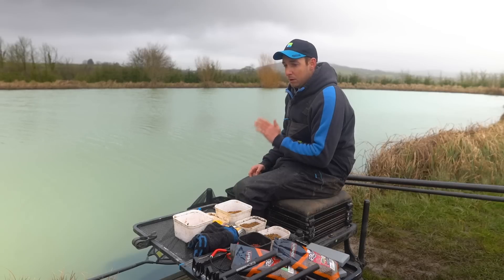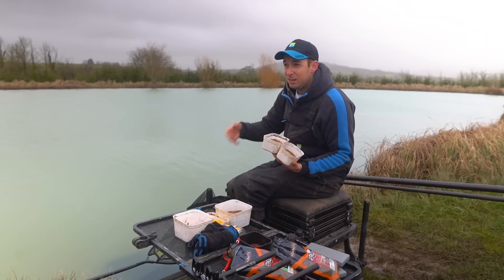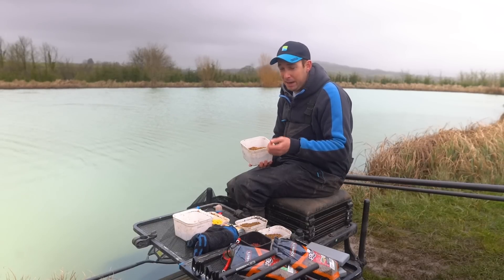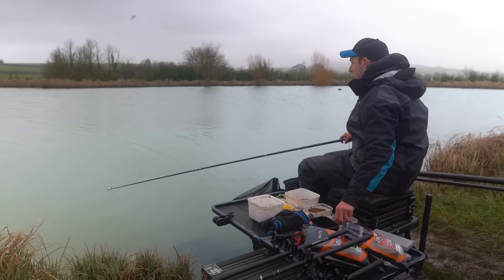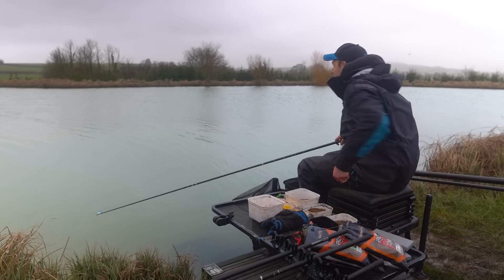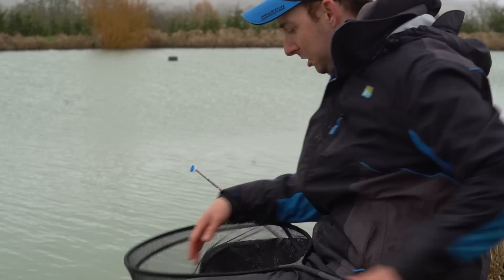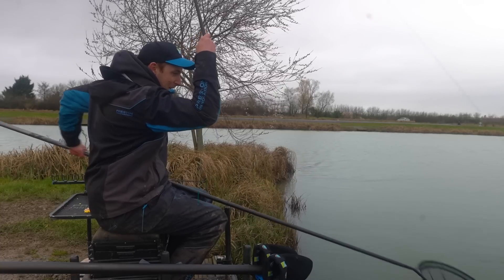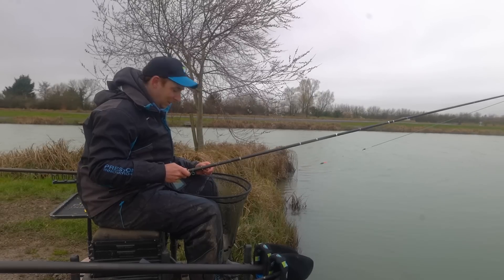Andy Power Bagging Carp In The Spring | Todber Manor Fishery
Even in bad weather, Andy Power really does have the power to bag enormous weights all year round. As one of the best commercial anglers in the country, watch as we join him on the bank at Todber Manor to get up close and personal and witness a true bagging masterclass.